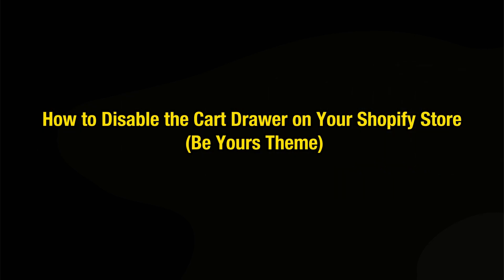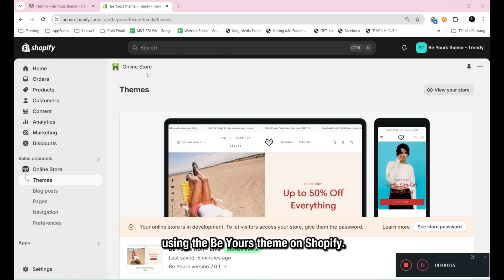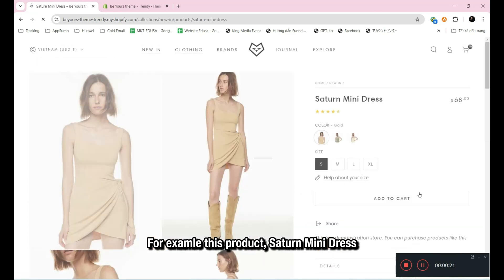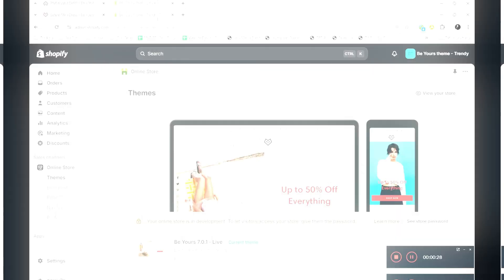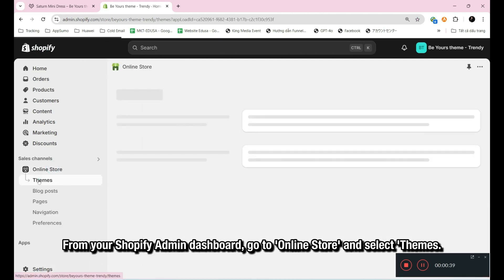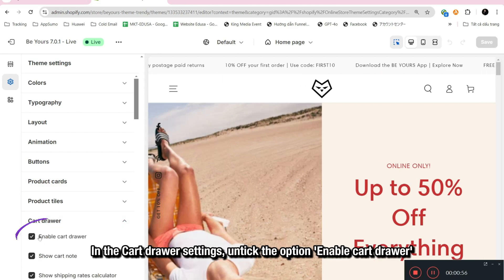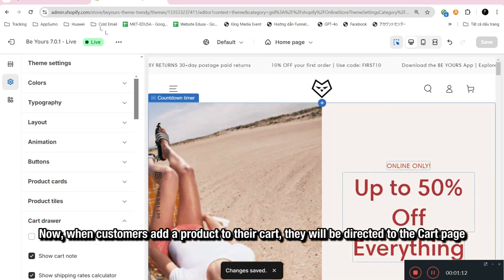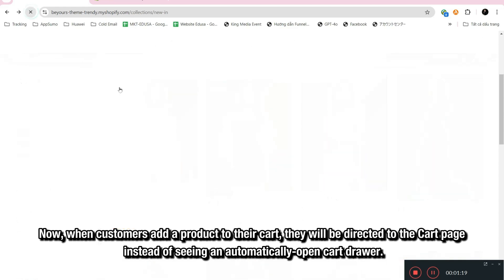Disable Shopify Cart Drawer: BeYours Theme Tutorial (Easy & Quick!)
Want to disable the cart drawer popup on your Shopify store using the BeYours theme? This quick tutorial shows you exactly how! Learn how to turn off the automatic cart drawer and redirect customers directly to the cart page for a smoother checkout experience.
Timestamps:
0:00 Intro & Cart Drawer Demonstration
0:41 Steps to Disable the Cart Drawer
1:38 Conclusion